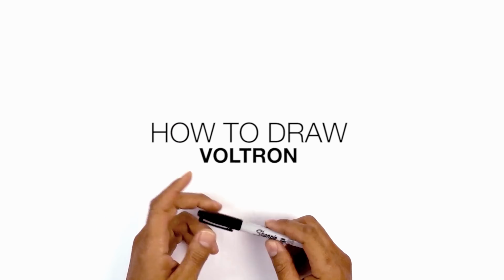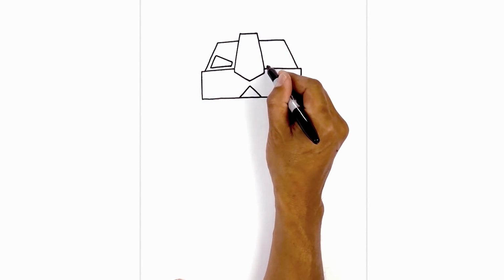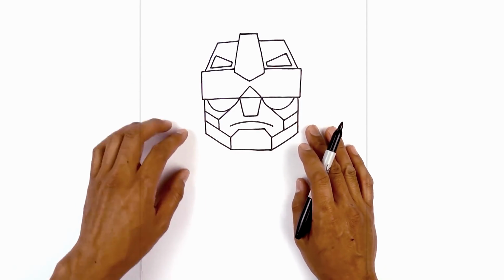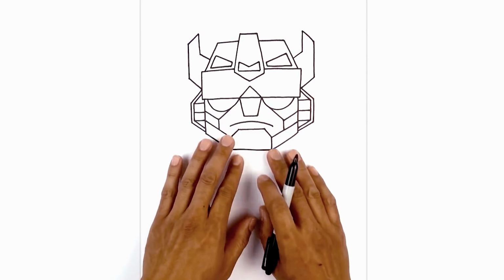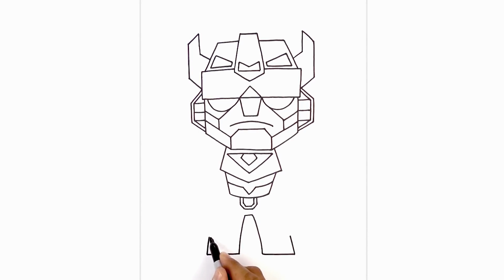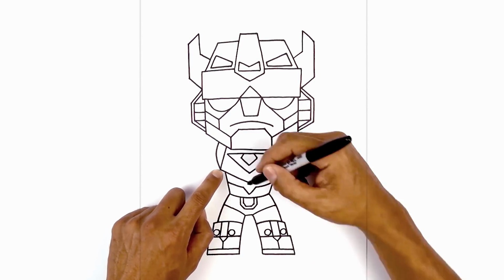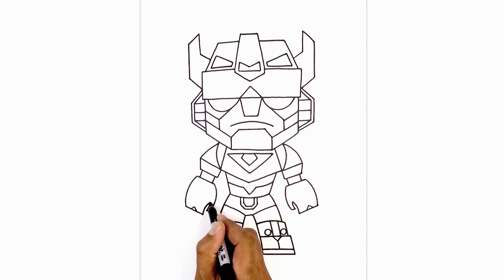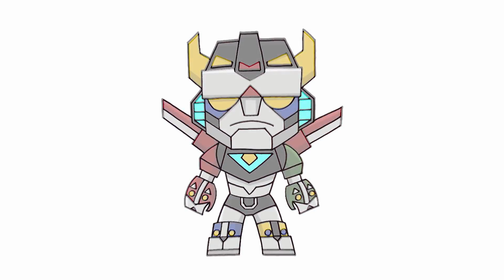How to Draw Voltron | Art Tutorial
Good morning everyone! In today's Art Tutorial I'll be showing you How to Draw Voltron: Defender of the Universe.

We have one of the largest drawing courses on the internet and we post them 5 days a week for beginners and young aspiring artists. We have over a thousand easy to draw cartoon characters in our massive Playlist library.

We post lessons from kids cartoons like Pokemon, Cartoon Network characters, Disney cartoons, Disney and Pixar movies, Marvel comics, Transformers, PBS Kids, and a many other popular kids movies. We are one of the fastest growing e learning art websites on the internet.

Share your amazing drawing with us for a chance to be featured in our monthly Artist Spotlight.

Your support really makes a difference and allows us to continue creating easy drawing tutorials each day. If you have a request you can add it in the comments below and we'll do our best to add it to our incredibly HUGE list.

Want to learn how to get better at drawing? Our online drawing lessons are 100% FREE.

Cartooning 4 Kids is an online drawing school dedicated to providing FREE art tutorials to aspiring young artists and classroom projects for teachers. Our step by step drawing tutorials guide viewers through each and every line from start to finish.